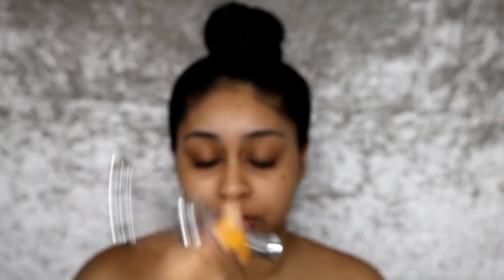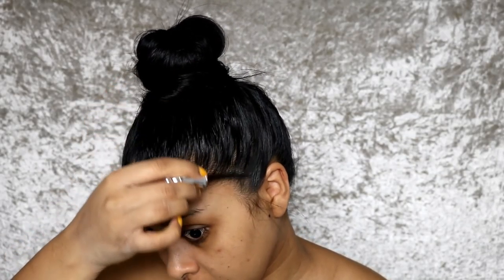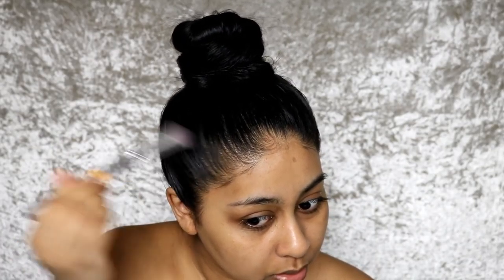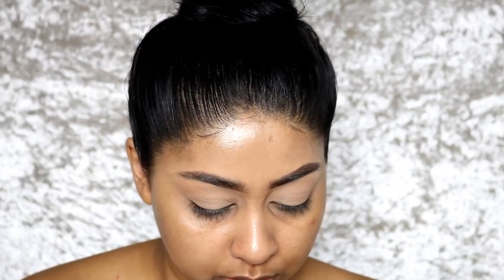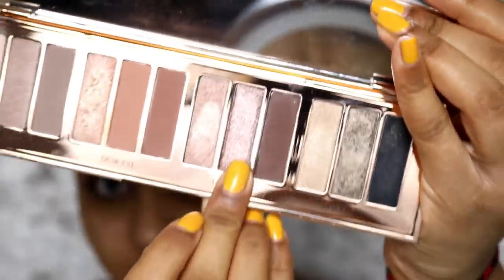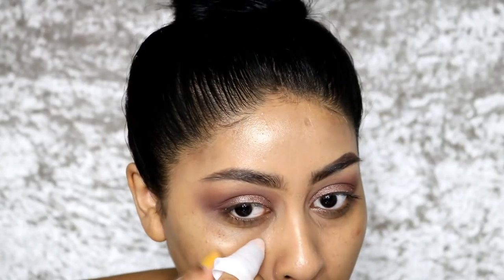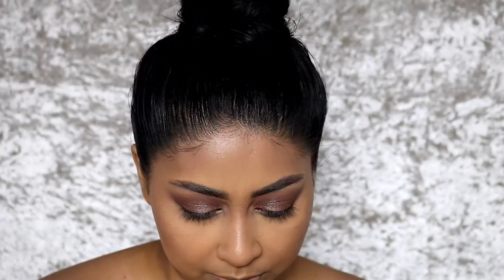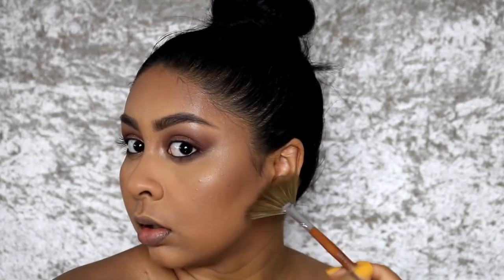ZENDAYA'S OSCARS SNATCHED HAIR & FACE | Inspired Makeup Tutorial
PRODUCTS USED
BROWS

Anouchka10

LVTHER - This Love (feat. Savoi)
Aero Chord - Shadows (feat. Nevve)
SLANDER - Happy Now